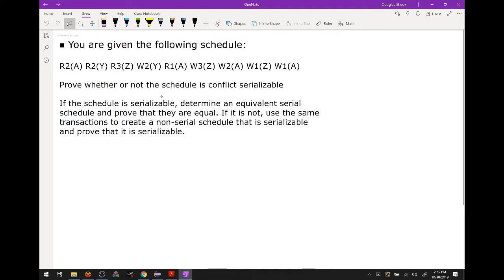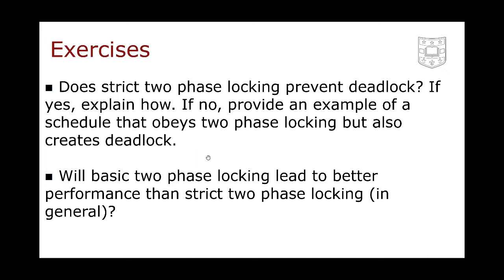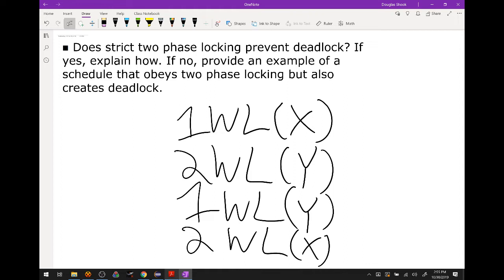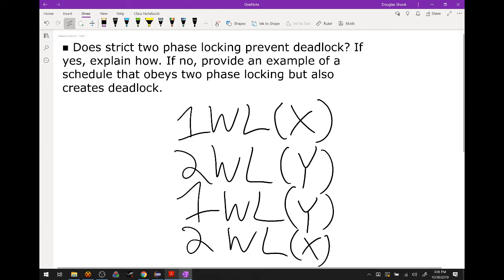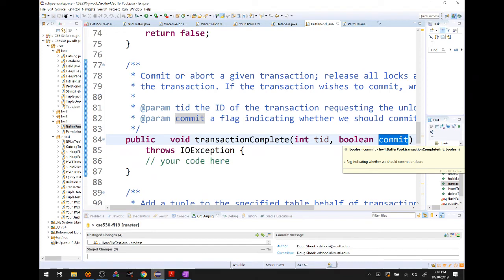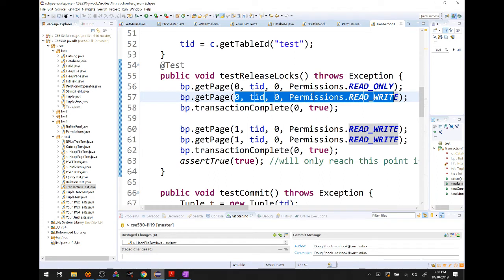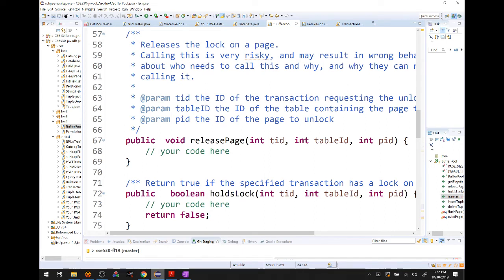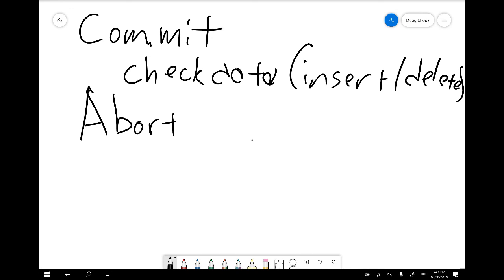CSE530 - October 30, 2019